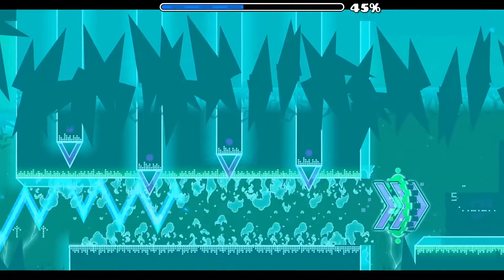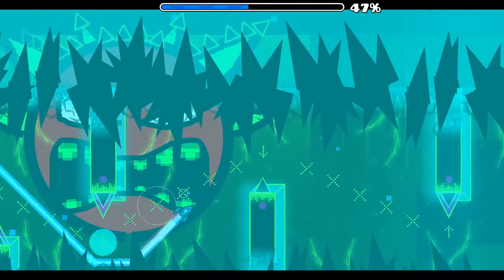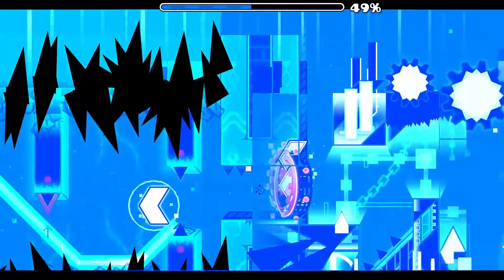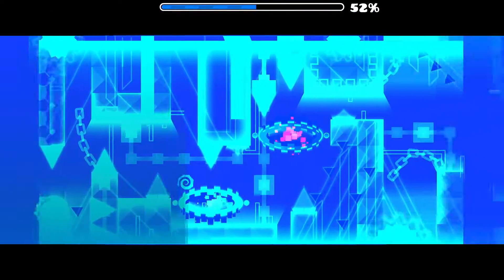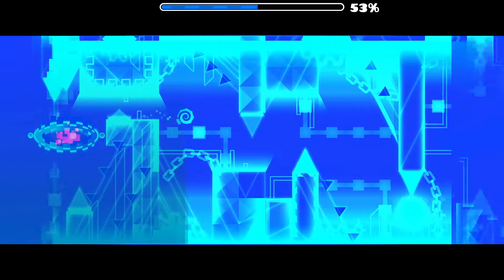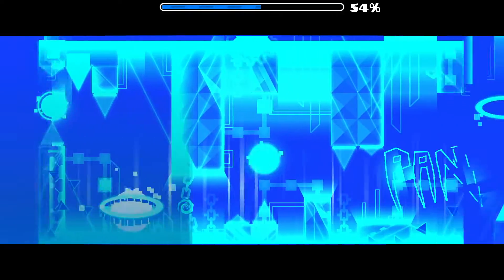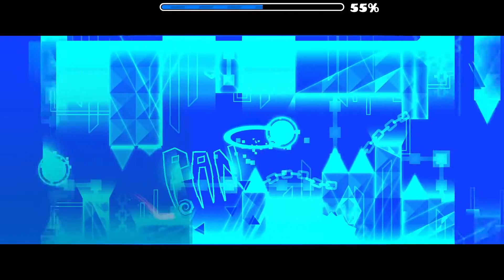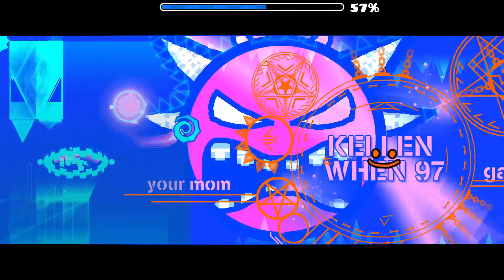97 House Preview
Microphone is here. this is a masterpiece, Kellen the other moron is going to verify it. it's a work in progress bro the full thing will be out when it is out.